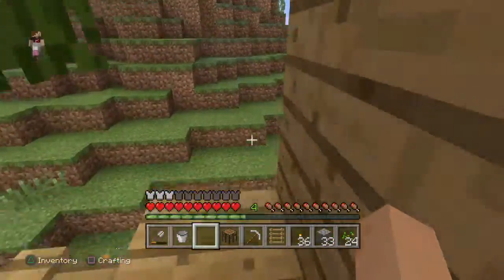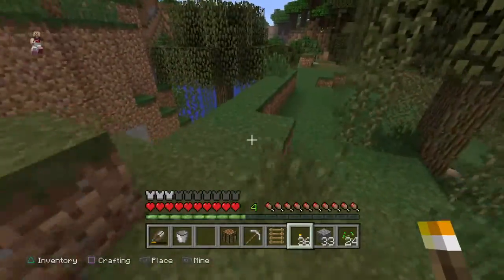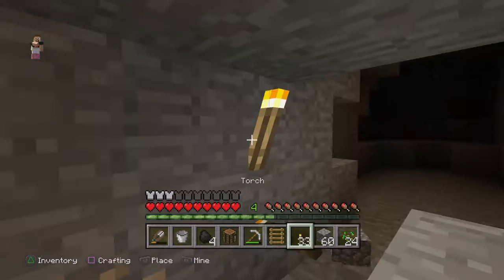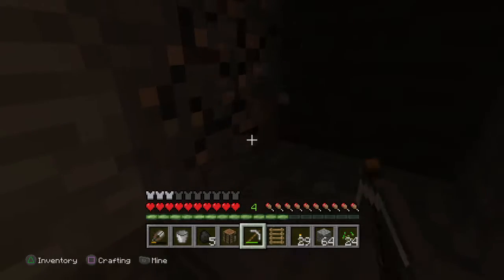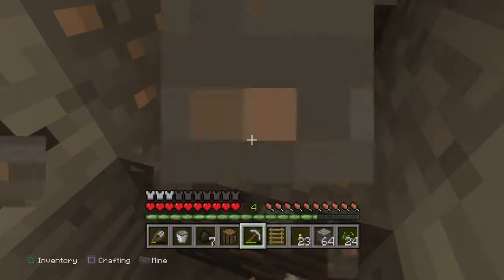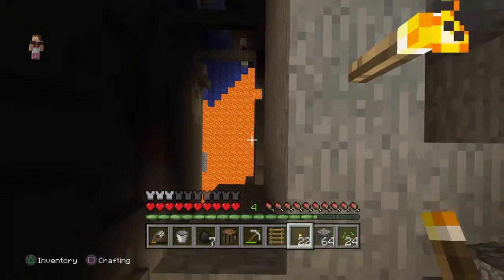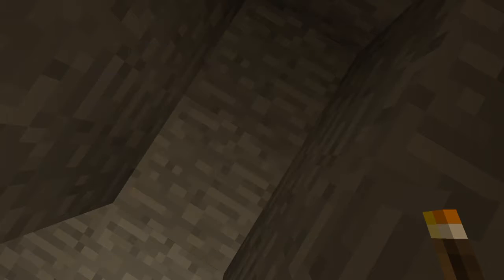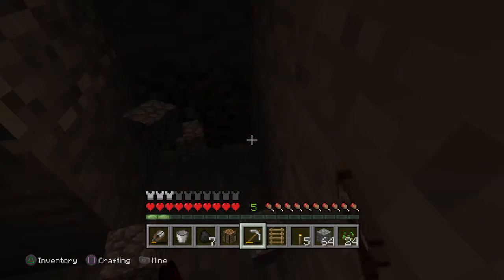Anonther Minecraft video Going mining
Hi.